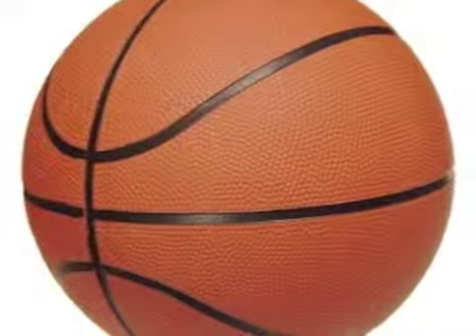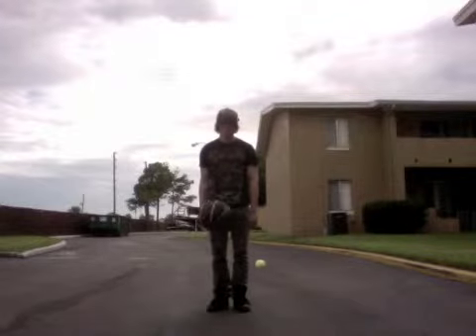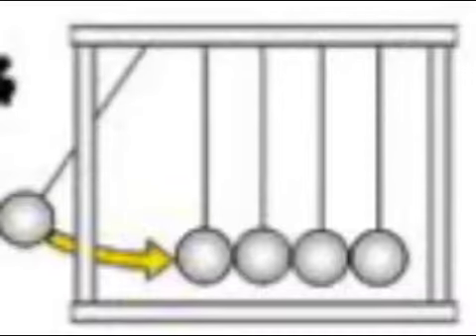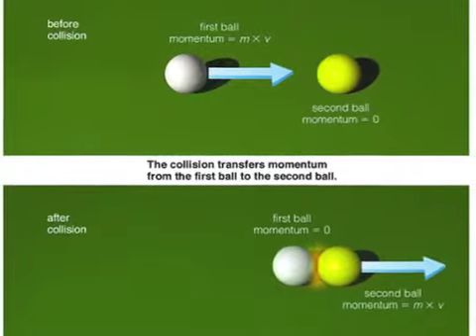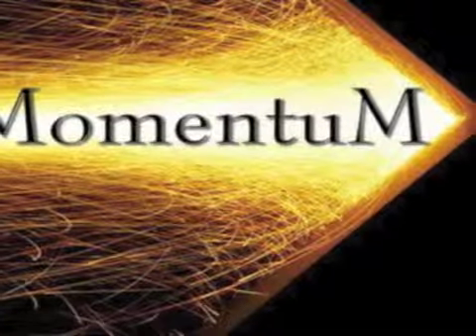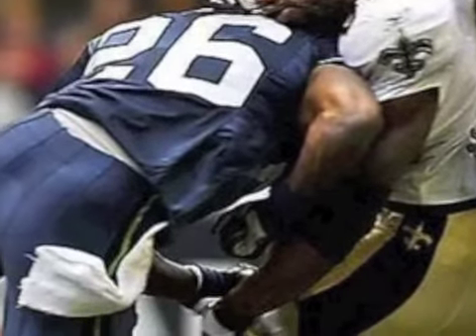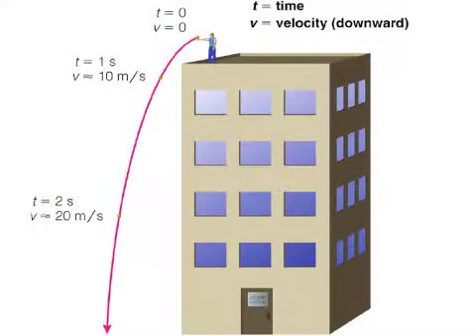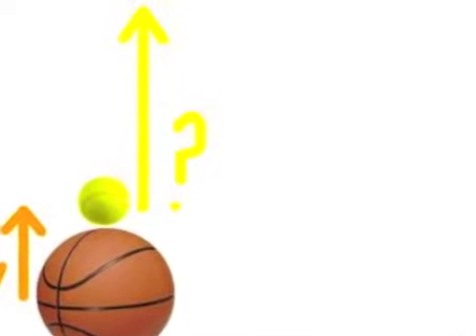Physics Podcast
another podcast for full sail. physics class this time